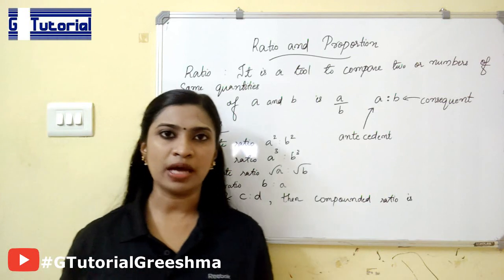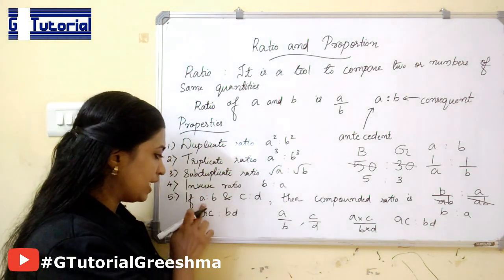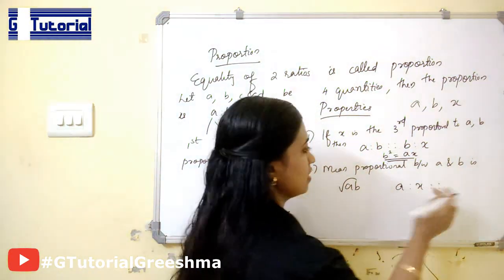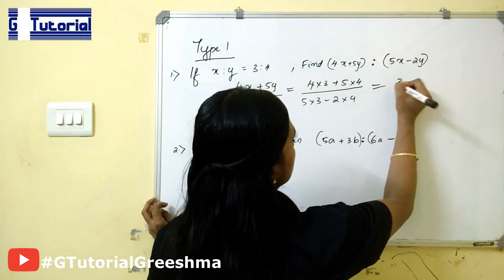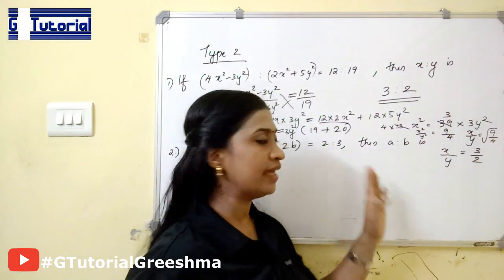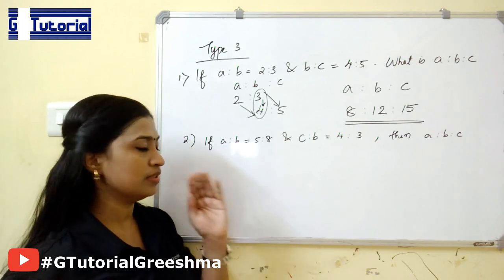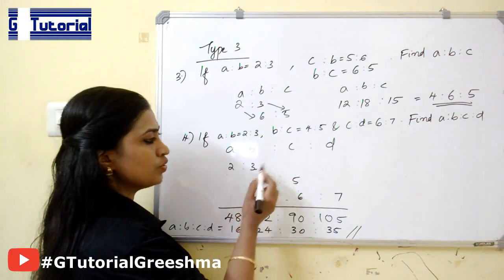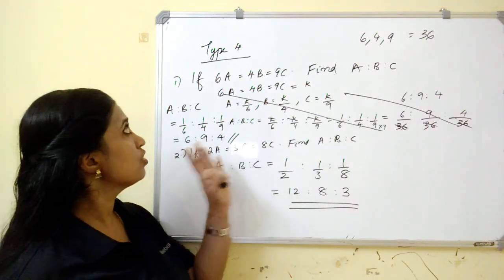MISSION RRB NTPC 2019-Day 1-Ratio and Proportion1/RRBNTPC Classes in English/DRDOMTS /SSC CHSL&CGL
This video is on Ratio and Proportion from aptitude for RRB NTPC Exam.Questions from Ratio and Proportion are also asked for all degree level exams like SSC CGL, Bank PO exams and also for DRDO MTS and SSC CHSL. The topic is explained in detail and several types of questions that can be asked is explained in English. For any queries or doubts please comment under the video. I am very happy to answer to your doubts.